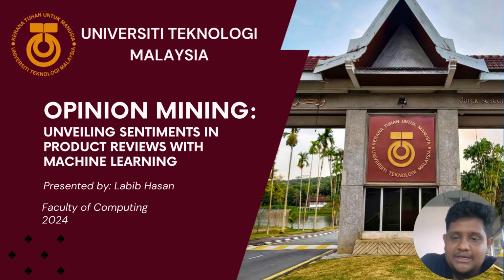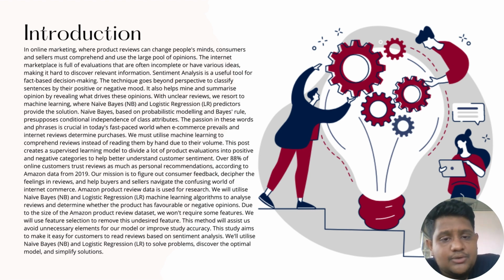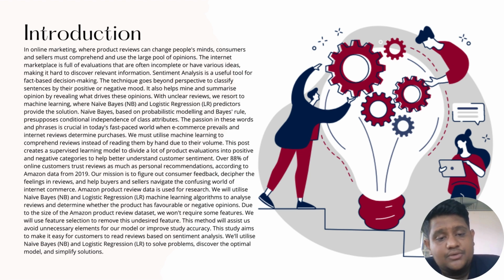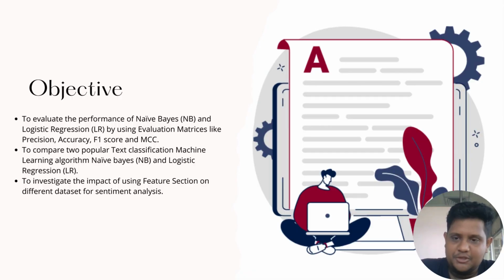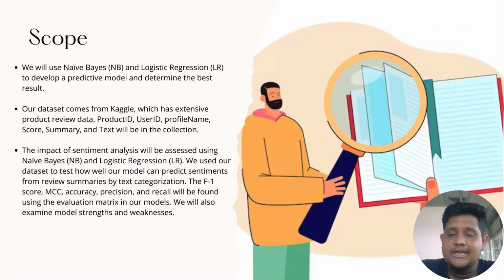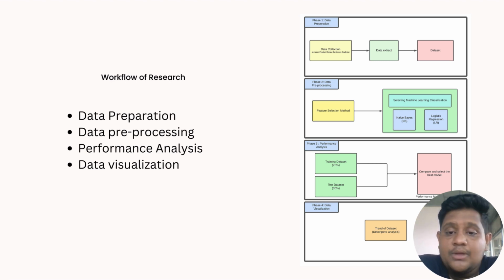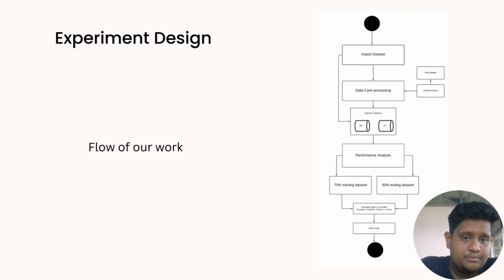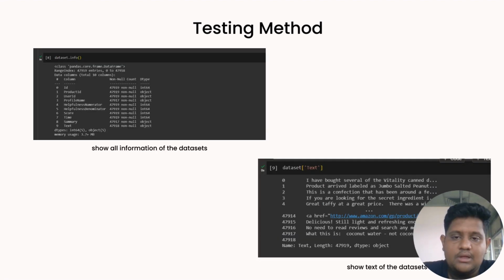Labib Hasan PSM1 Final Presentation